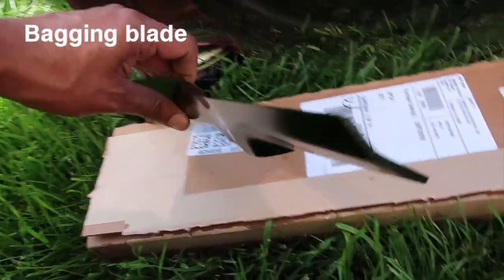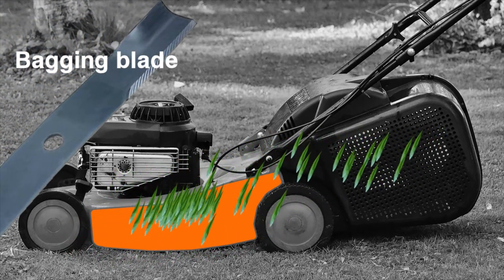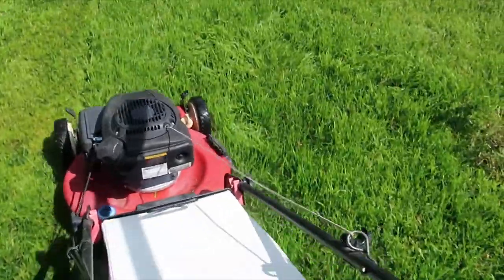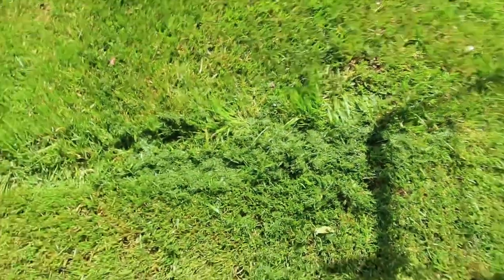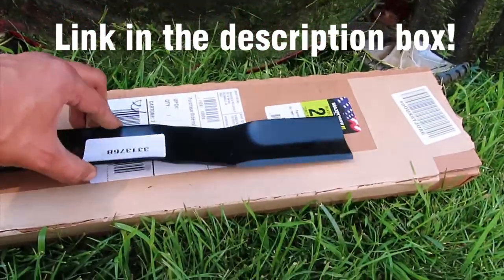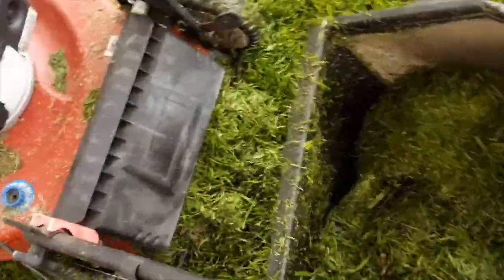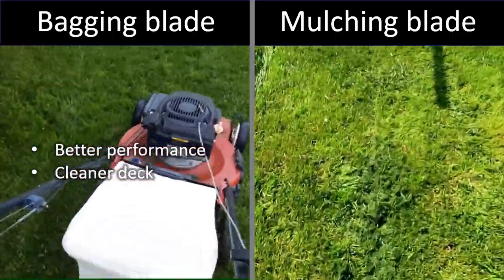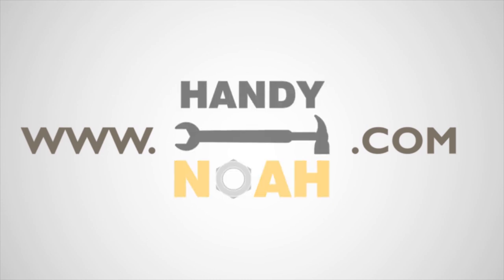Bagging vs Mulching lawn mower blades comparison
In this video we'll compare the  differences and benefits for bagging and mulching blades, these blades will be tested on wet grass tall fescue. These blades were used on a Toro 22" self propeller lawn mower but the concept of bagging and mulching applied for any brand.

Here is the link for the bagging blade I got from amazon

Buy me a coffee is a program where me as a content creator can receive a donation from viewers, donations start as low as $3 and every little counts =) here is my "buy me a coffee link" and thank you!